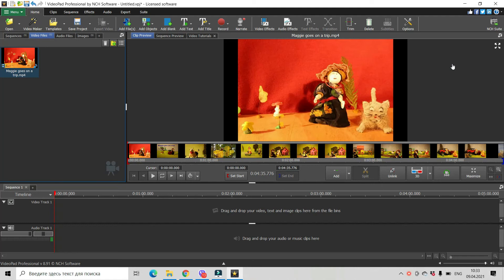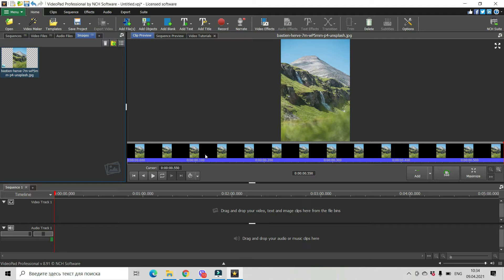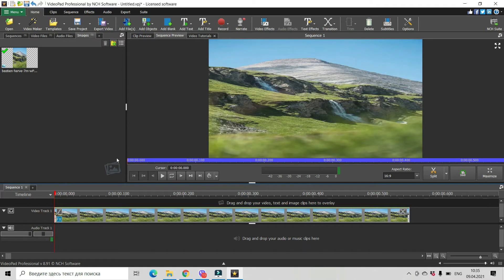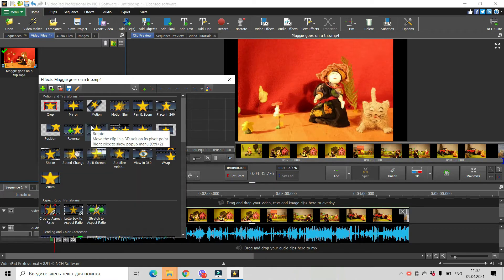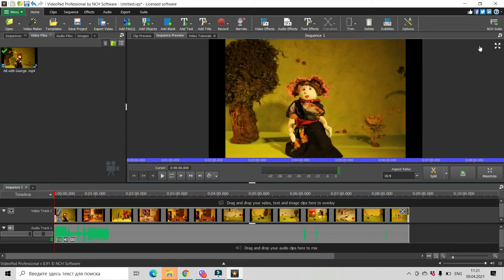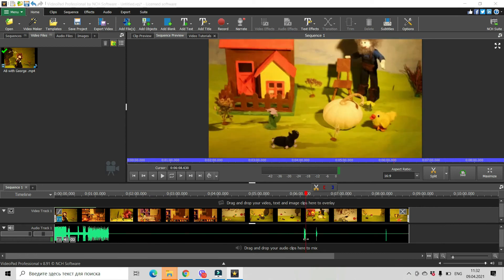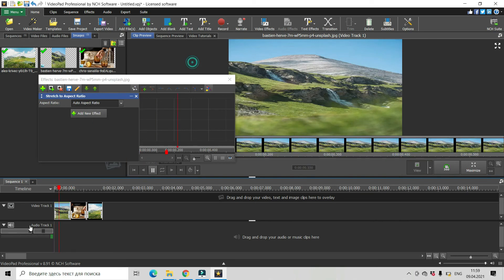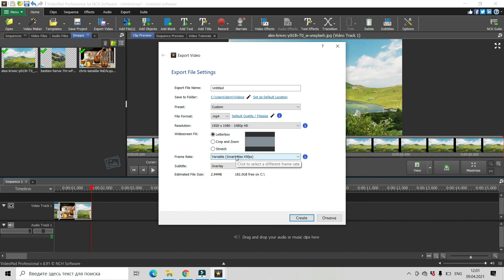How To Avoid Black Borders In VideoPad | VideoPad Tutorials | No Black Lines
In this video you will see how to avoid or remove the black borders in videopad.